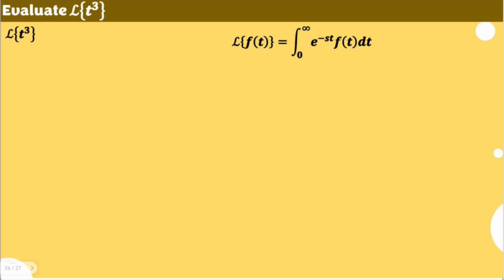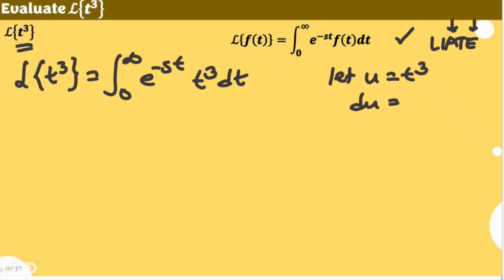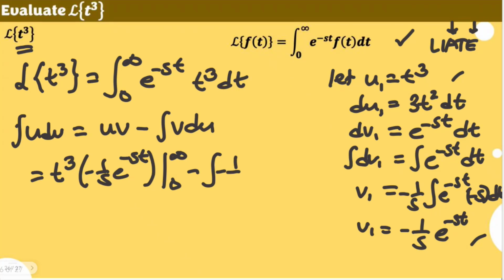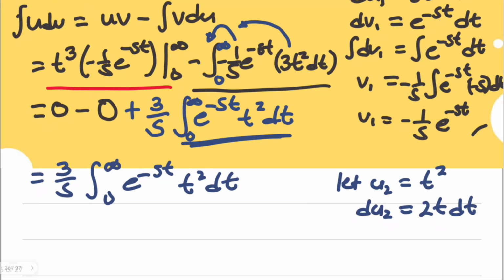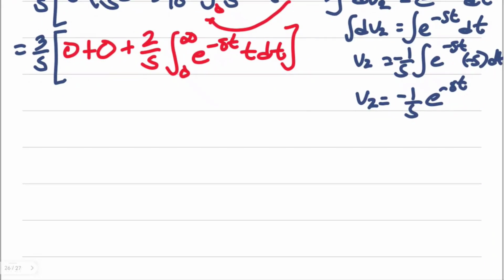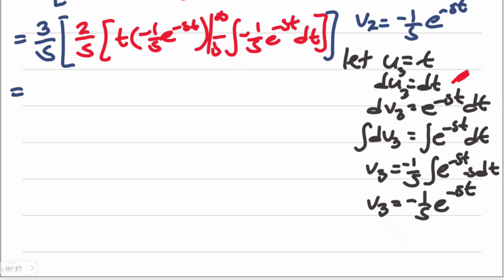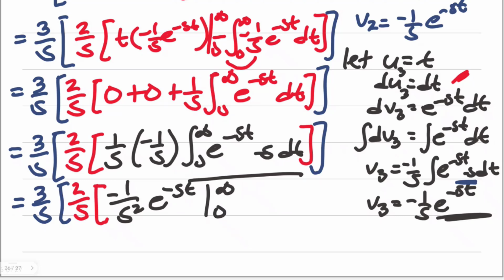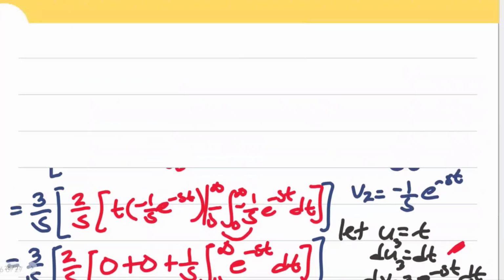Evaluate ℒ{𝒕^𝟑} || The Laplace Transform || Advanced Differential Equations